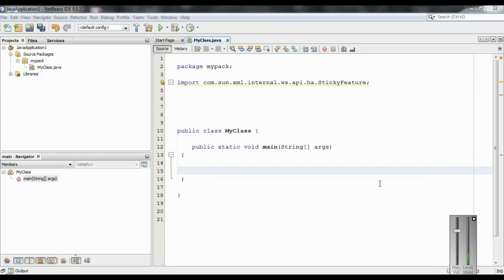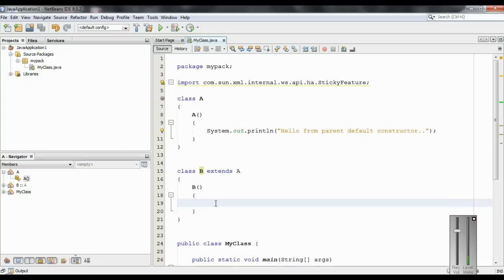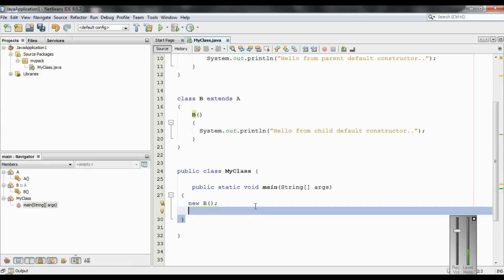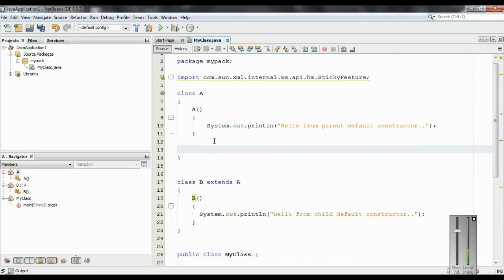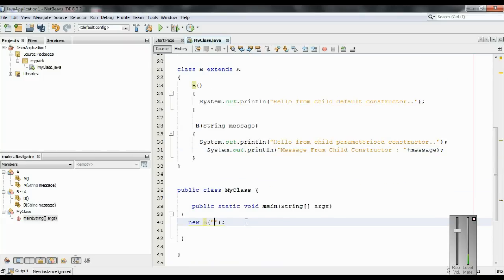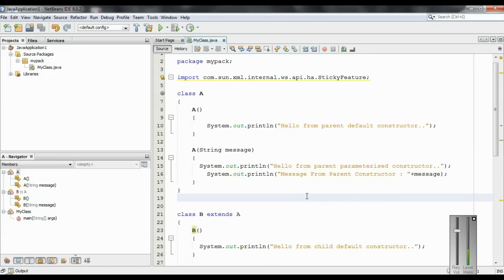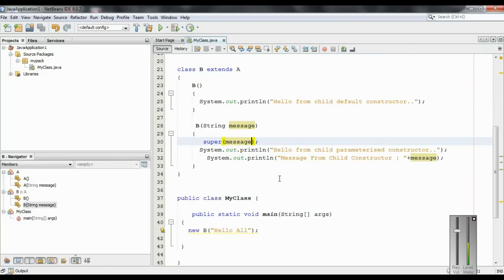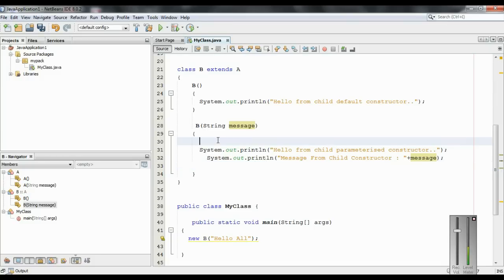Core Java - 23 - Use of Super Keyword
What is the use of super keyword in Java inheritance.